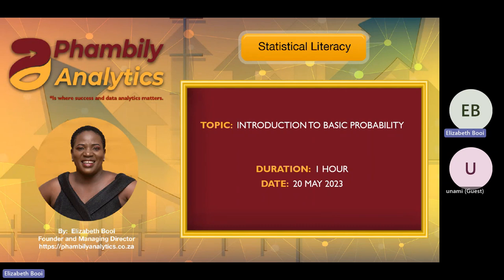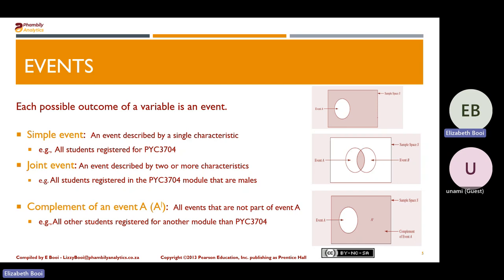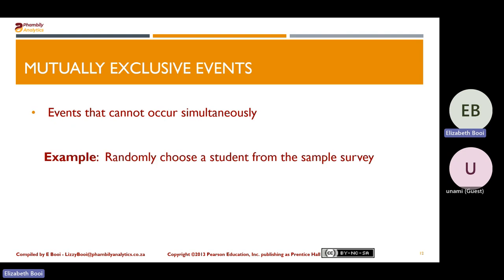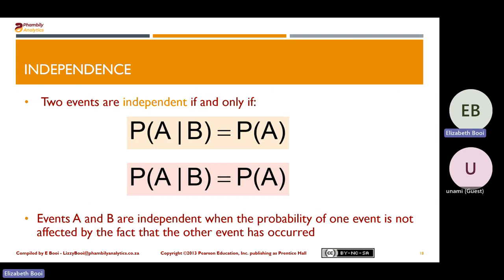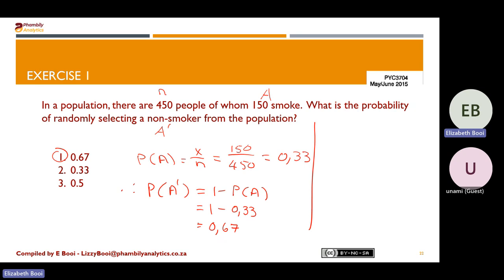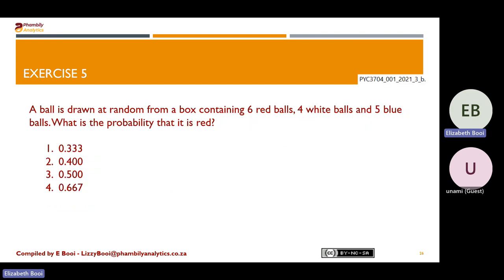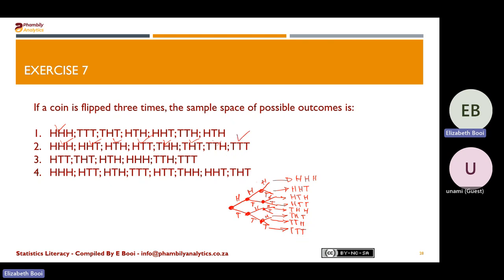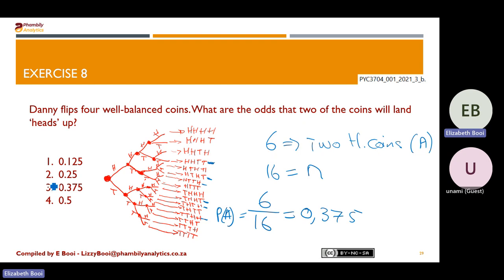PYC3704 Introduction to basic probability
This session introduces basic probability

To join future FREE online sessions every Tuesday(18h30 - 19h30 SAST) and Saturday (11h30 - 12h30 SAST) click on this

The material used in the session was curated from different sources:
UNISA PYC3704 Module Study guide, tutorial letter and Past exam papers